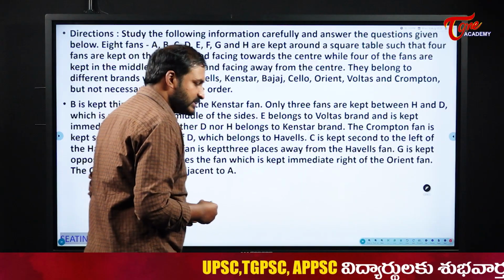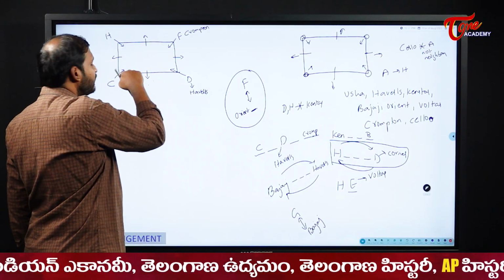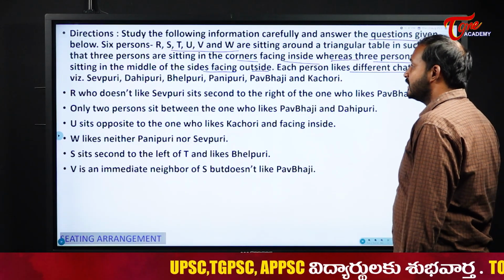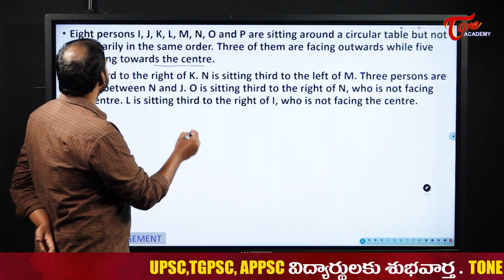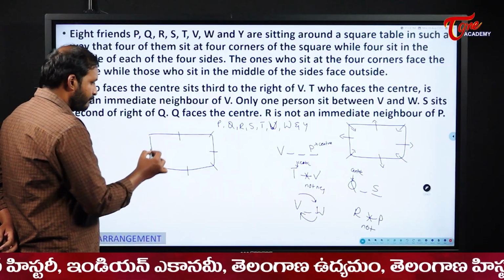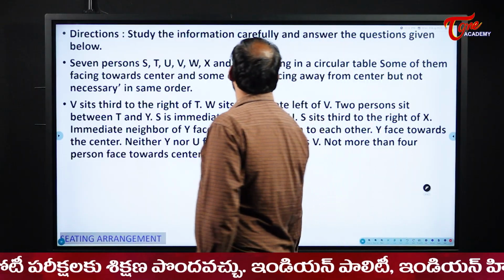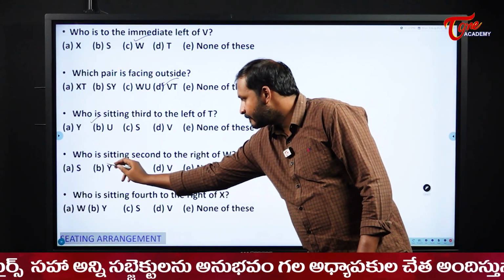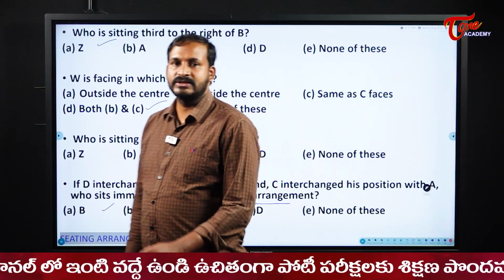SSC CGL/CHSL Reasoning 2025 | Seating Arrangement | Class - 3 | Concept & Tricks | Tone Academy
Master Seating Arrangement (Inward & Outward Facing) for SSC CGL & CHSL 2025 with Class – 3 of Reasoning by @TOneAcademy.

In this session, we cover important concepts, shortcut tricks, and previous year-based practice questions to help you solve seating arrangement problems quickly and accurately.

This class is specially designed for SSC CGL/CHSL aspirants aiming for high scores in the reasoning section. Practice with us and boost your problem-solving speed with free MCQs & detailed explanations.

👉 Perfect for:
✔️ Other competitive exams (CPO, GD, Railway, Banking etc.)

🎓 Welcome to Tone Academy – Your Trusted Partner in Competitive Exam Success! 📚💼

Are you preparing for UPSC, APPSC, TGPSC, SSC, RRB NTPC, Banking, or any other government job exams? You’re in the right place! Tone Academy brings you expert-guided courses, topic-wise lectures, daily current affairs, and exam-smart strategies designed to help you crack competitive exams with confidence.

State PSCs – APPSC, TGPSC

✅ Daily & Monthly Current Affairs – National, International, State-Specific (Telangana & AP)

✅ Subject-Wise Detailed Coverage:

📘 Indian Polity

Fundamental Rights, Directive Principles, Duties

President, Prime Minister, Parliament, State Legislatures

Election Commission, CAG, Supreme Court & Judiciary

Constitutional Bodies & Amendments

📕 Indian Economy & AP/Telangana Economy

Economic Planning, Budget, NITI Aayog

Agriculture, Industry, Banking, Inflation, Poverty

Telangana & AP Welfare Schemes, Economic Survey Insights

📗 Indian History

Ancient, Medieval, Modern Indian History

Indian National Movement – Personalities, Events & Acts

Socio-Religious Movements, Freedom Struggle Timeline

📙 Geography

Physical, Indian & World Geography

Climate, Soils, Rivers, Agriculture, Resources

Telangana & AP Geography – Districts, Rivers, Projects

📒 Telangana Movement & History

Political, Socio-Economic Background

Phases of Movement, Key Leaders, Achievements

Formation of Telangana State, Committees & Acts

📓 AP History

Satavahanas, Vijayanagara Empire, British Era

Freedom Movement in Andhra

Formation of Andhra State and Andhra Pradesh

📐 Arithmetic & Reasoning

Number Systems, Averages, Percentages, Time & Work

Data Interpretation, Algebra, Geometry

Puzzles, Blood Relations, Coding-Decoding, Syllogisms

🔬 General Science, Environment & Science & Tech

Physics, Chemistry, Biology Basics

Human Body, Diseases, Nutrition

Environmental Issues, Biodiversity, Sustainable Development

Space Tech, ICT, Biotechnology, Innovations

🧠 Ethics & Essay Writing

Moral Values, Integrity, Emotional Intelligence

Ethics in Public Administration

Essay Structure, Practice Topics & Expression Tips

✅ Mock Tests, PYQs, and Strategy Sessions
✅ Exam-Oriented Tips, Memory Aids & Smart Revision Techniques

🎯 Why Choose Tone Academy?

Expert Faculty with Real-Time Competitive Experience

Bilingual (Telugu + English) Teaching for Better Understanding

Focus on Core Concepts + Exam-Centric Tricks

Structured Course Flow with Holistic Learning